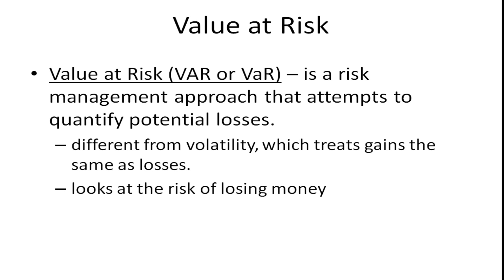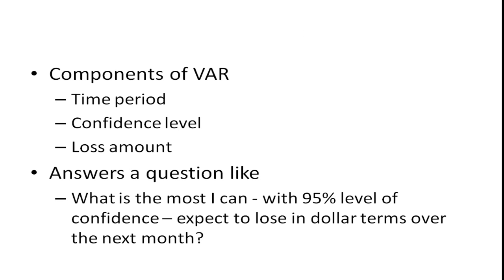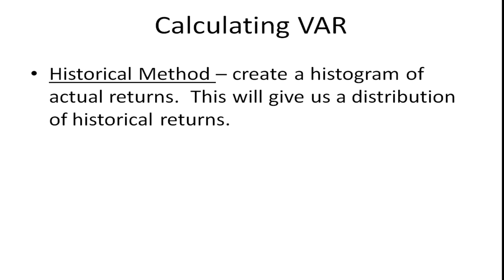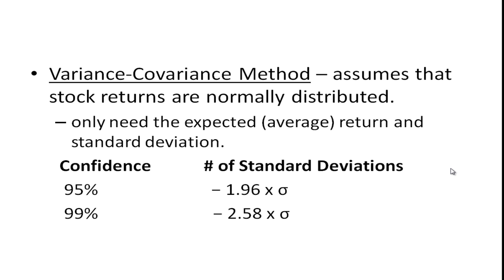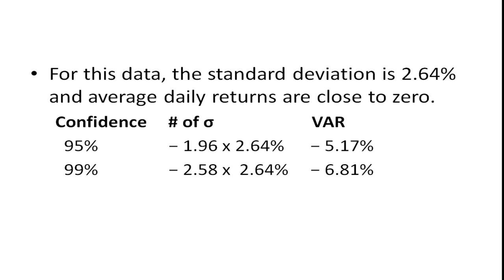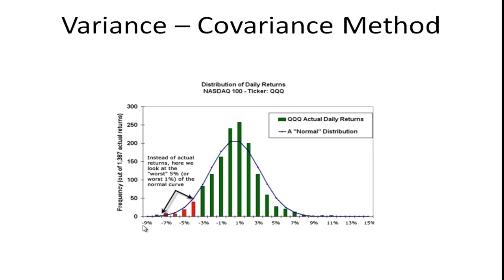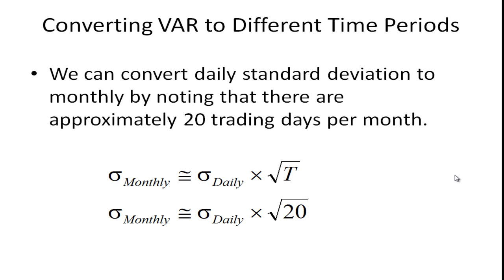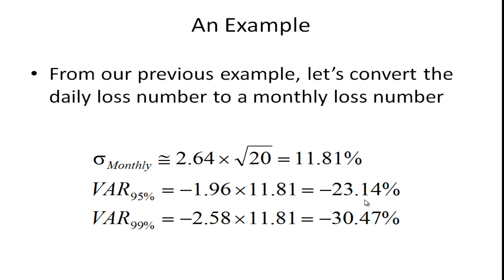Value at Risk